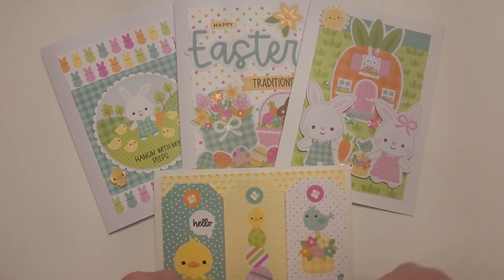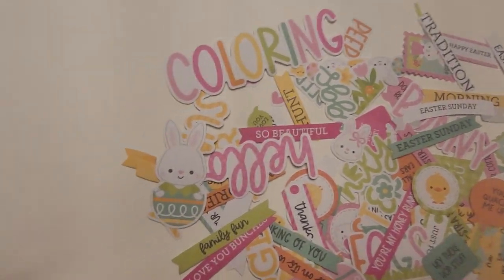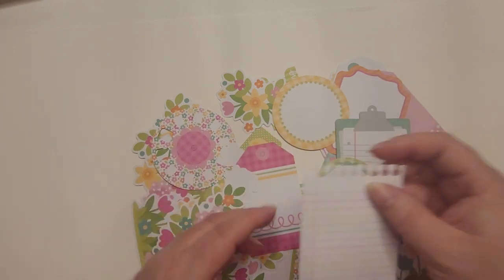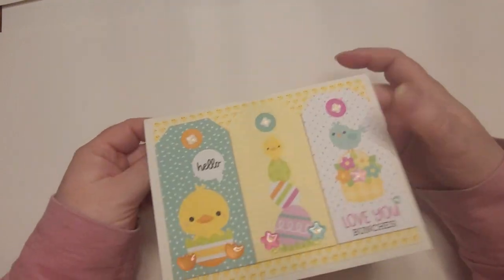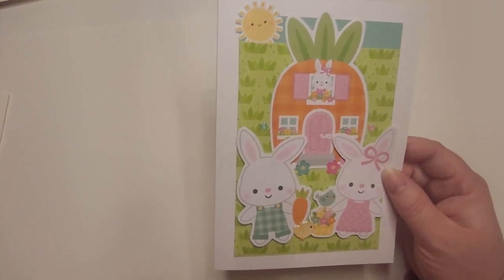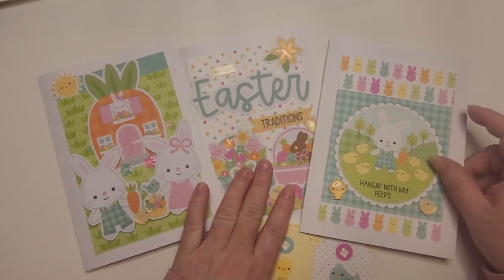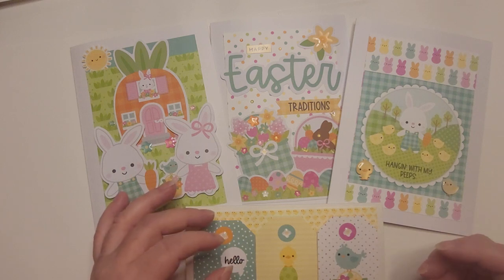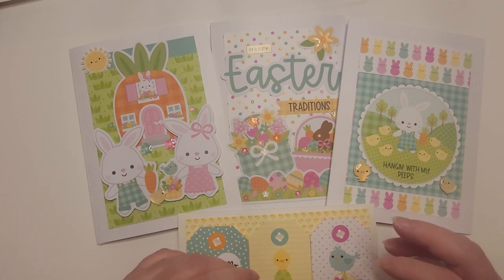Easter Cards Made Quick and Simple using Doodlebug Design Bunny Hop Collection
Sharing some quick and simple cards using the Easter Bunny Hop collection from Doodlebug Designs. See previous video for a fun look at the rest of the collection. Don't fret if you enjoy paper crafting and want to make cards but you don't have the time or energy to put tons of effort into it. I made these Easter cards in an hour or so, with only a few simple tools, pre-folded card bases and envelopes, and the pre-made collections of papers, stickers,  tags, toppers, and die-cuts. For equipment, I used only a guillotine paper cutter, a tape runner, some pop dots, and colored pens to write my messages. I forgot to also add in the video that I am including in my cards a collection of stickers and die-cuts for my nieces and nephews, chosen for each personally, based on ages and preferences. Great alternative to more candy! Happy Easter to all who celebrate!